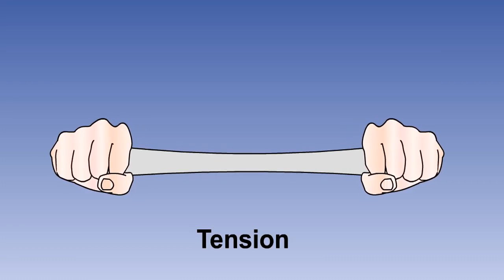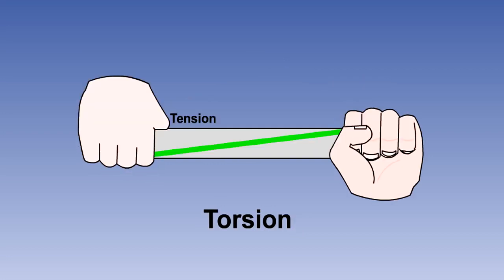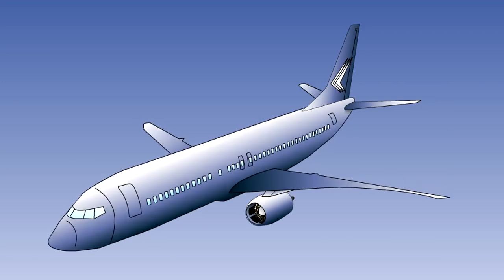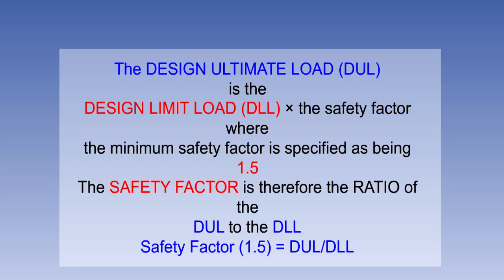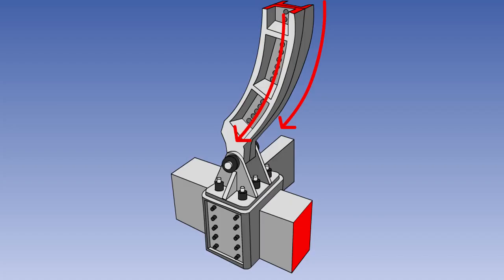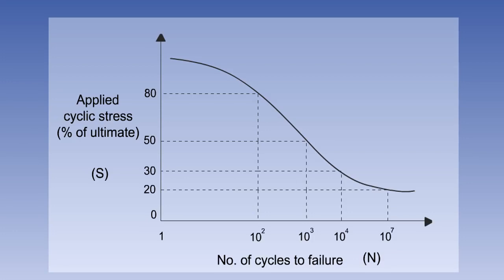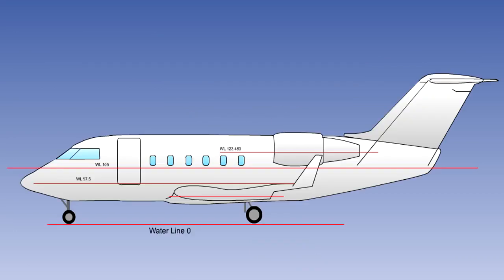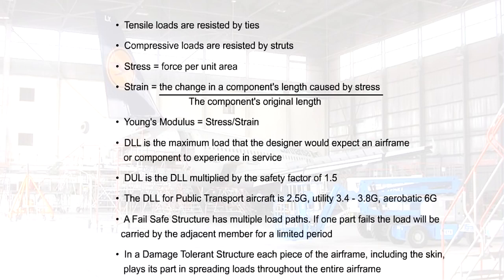Structures - Loads Applied to the Airframe